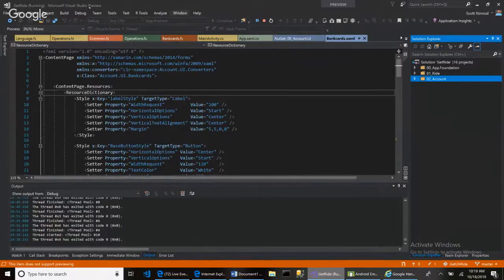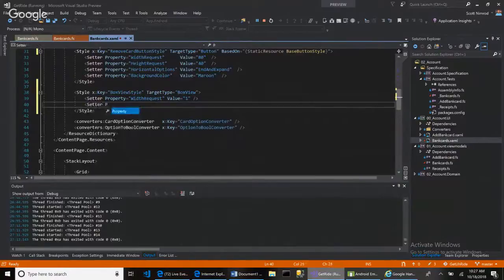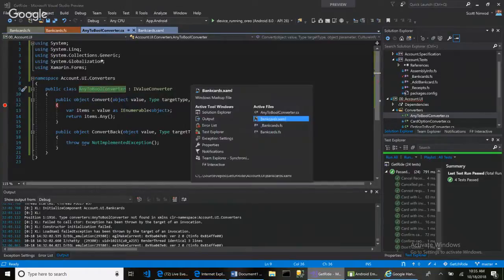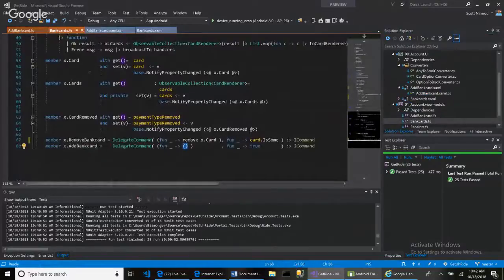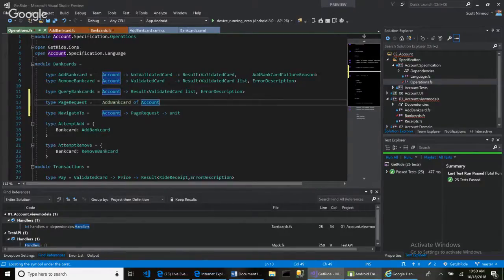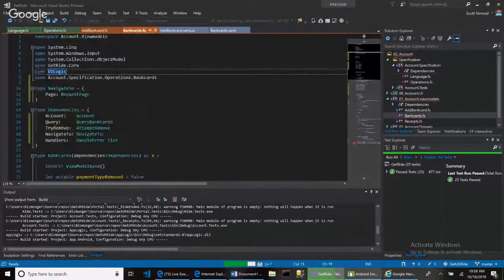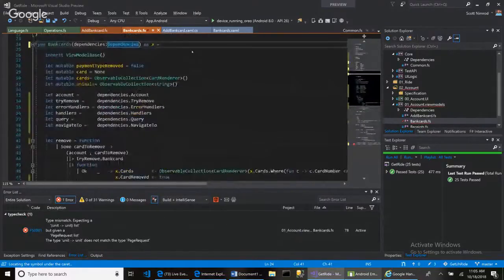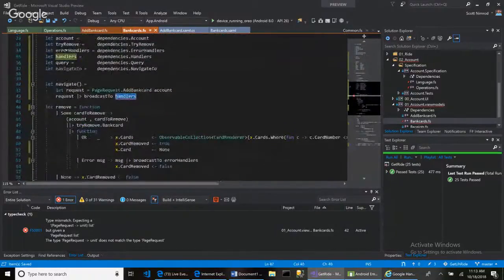Live Programming in F# (vol. 31)